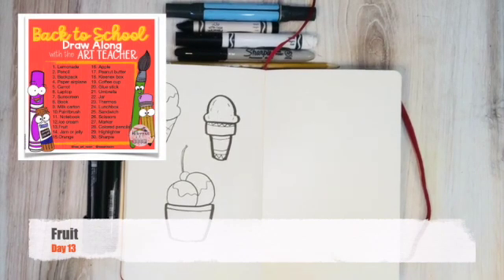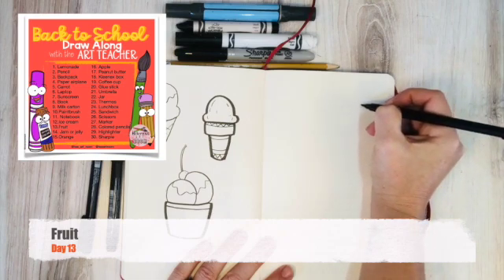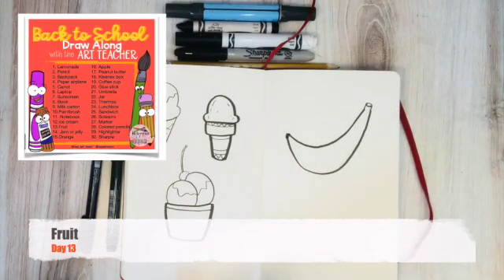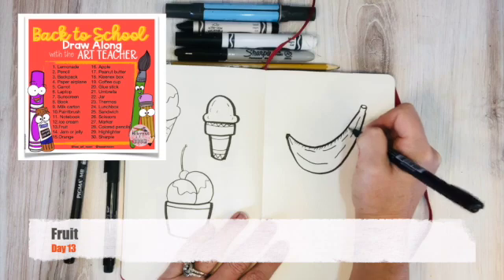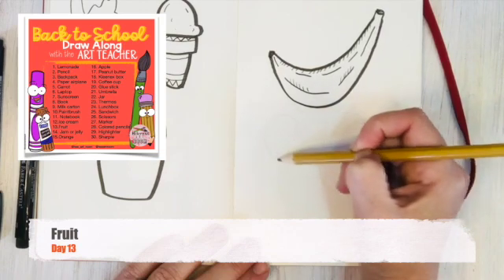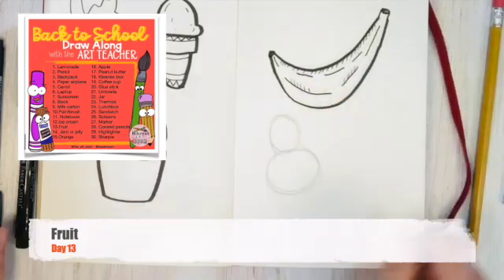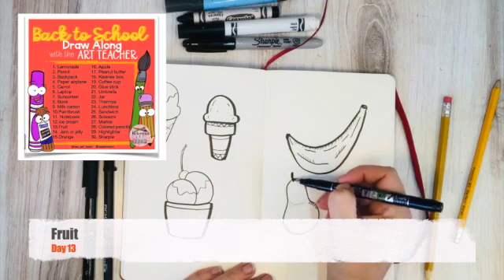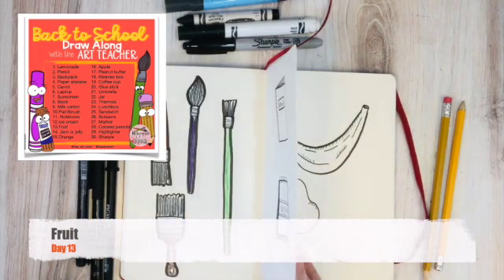Day 13: Fruit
This video is about Day 13: Fruit